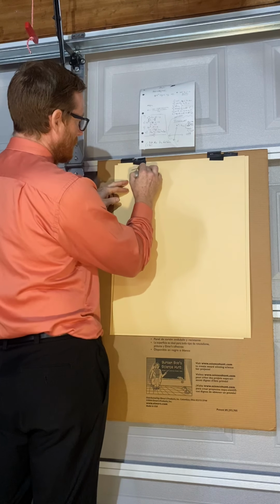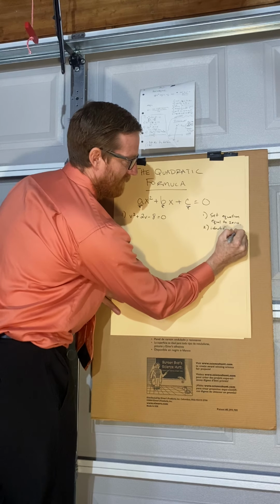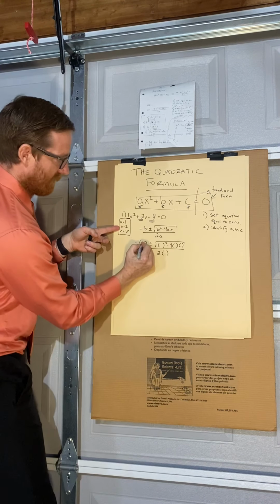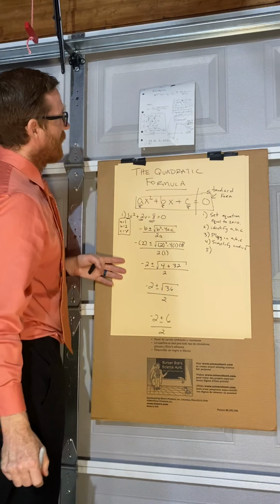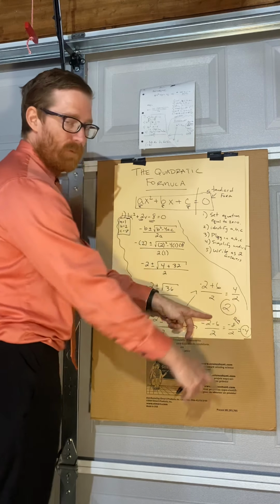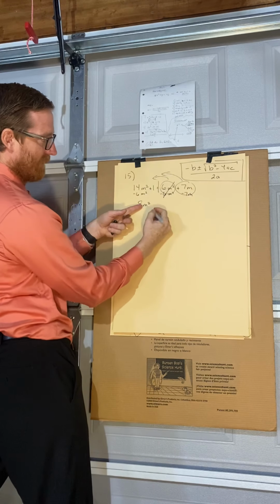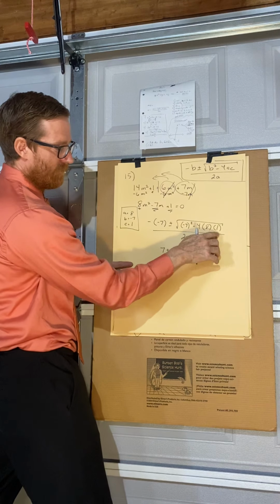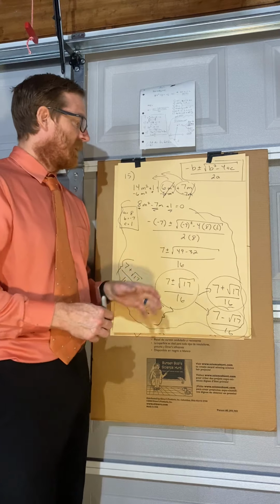Mr. Howell Teaches: The Quadratic Formula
The Quadratic Formula, as review, for a high school Algebra 2 class